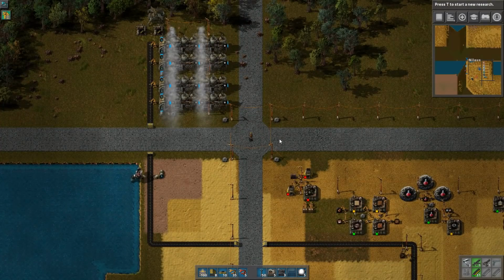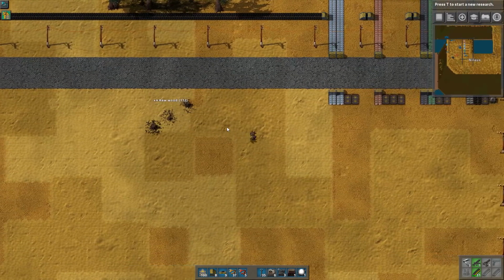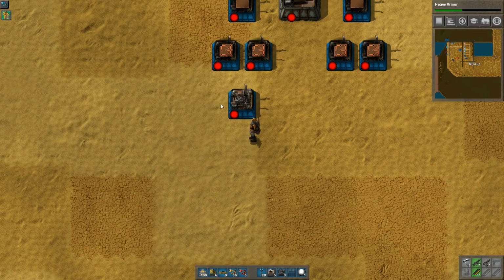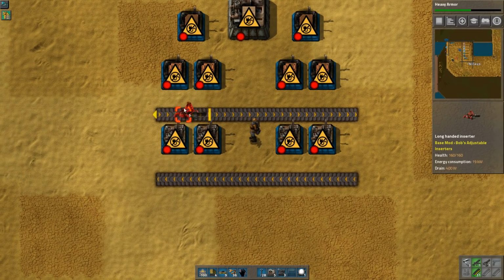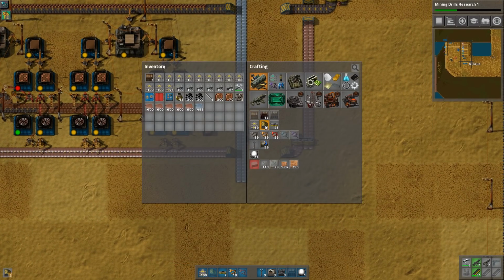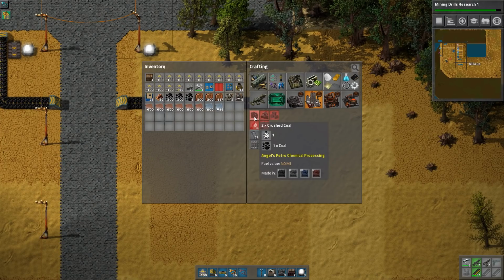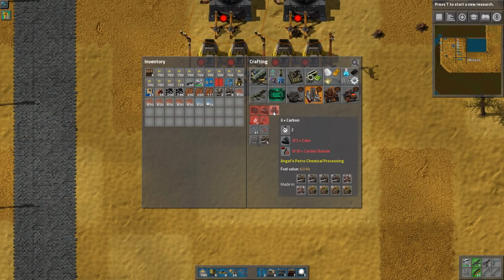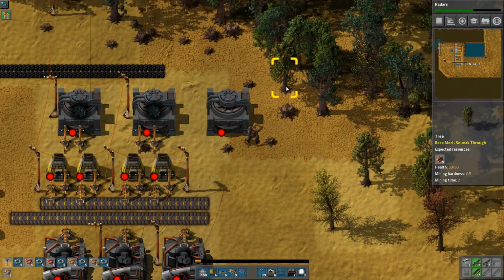Factorio 0.15 - Angels Mods, My Way - E05 MAIN BUS - Angels and Bobs Mods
Factorio 0.15 Angels and Bobs mods series

- Do you want to dive into Angels Mods and Bobs Mods, but feel it is daunting?
- Have you wondered while playing Angels Mods and Bobs Mods if designs could be improved?
- Did you enjoy "Vanilla Done Right" (or any of my other series) and is looking for the next step?

This series I will focus on explaining the features and progression through Angels and Bobs mods in Factorio:
* Explaning the natural progression
* Highlighting ideal teching and build sequences
* Tips and Tricks to remain sane when building an Angels and Bobs Mods base
* Using Belts, Trains and Robots when best suited for the job

Bobs Mods: Total conversion mod pack with additional complexity in Metals, Intermediates and Electronics
Angels Mods: Total conversion mod pack with additional complexity in Refining, Smelting and Petrochemicals

Map "Factorio Logo"
Created by "grilledham" of the REDMEW community